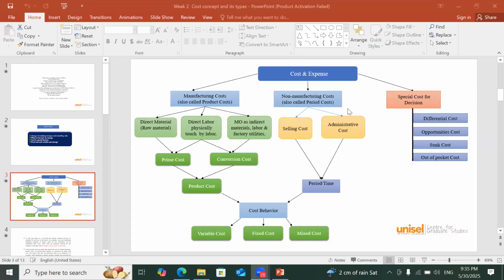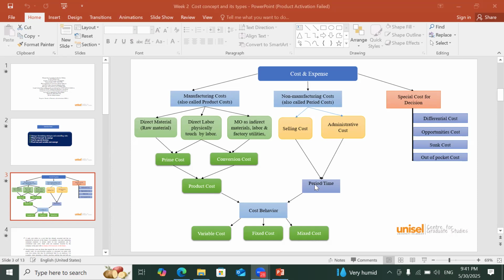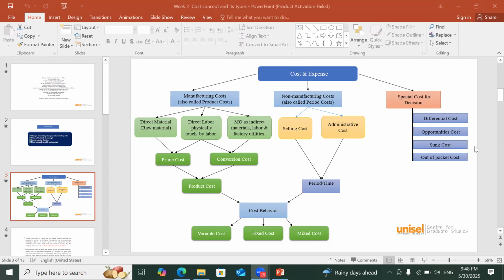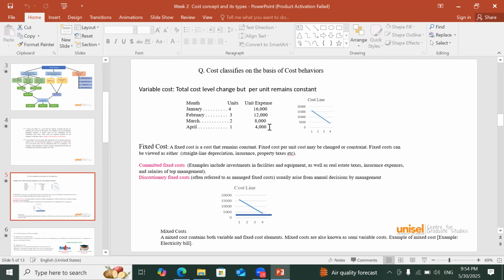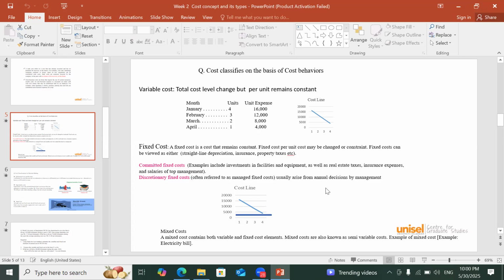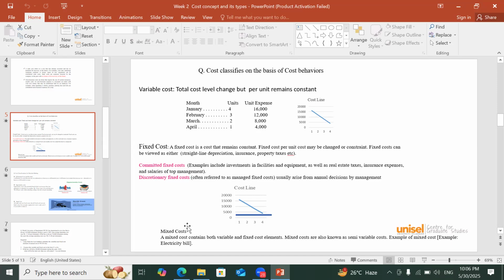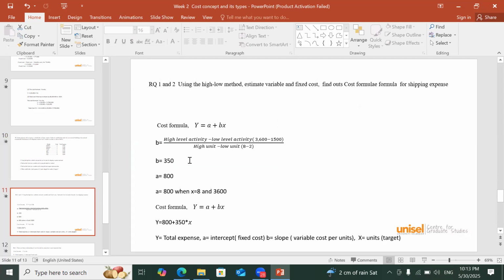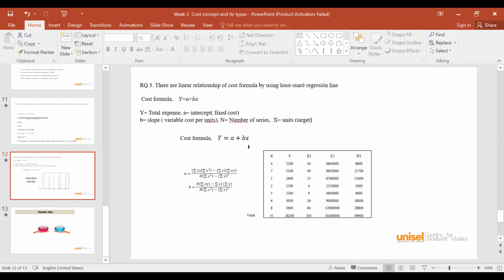Concept week 2